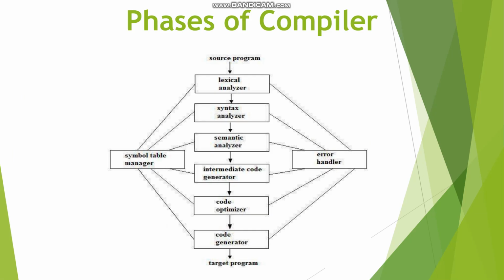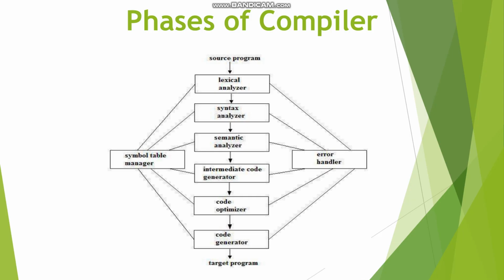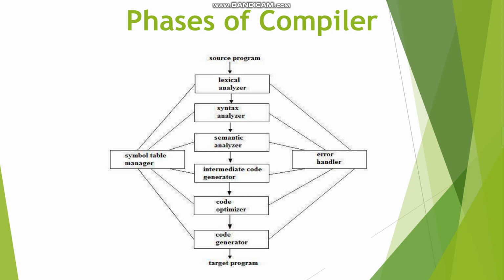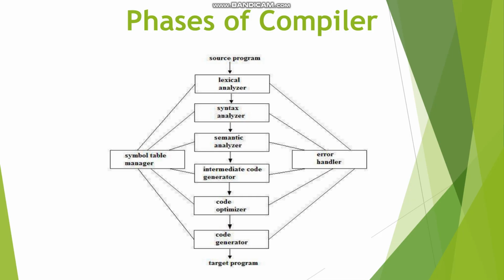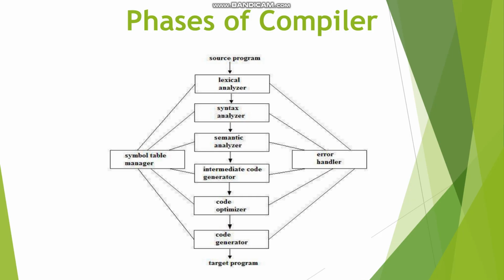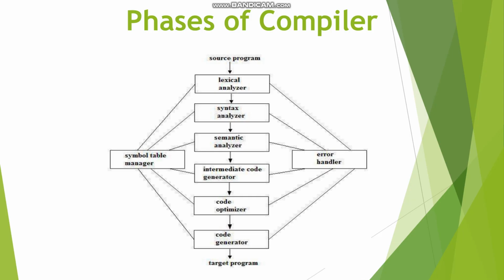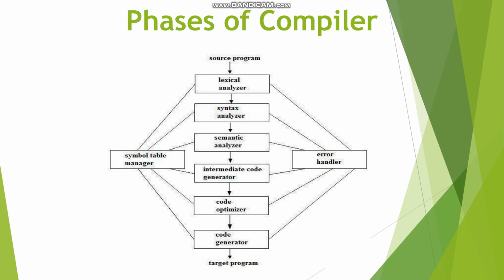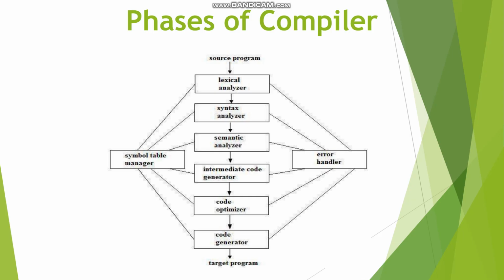Introduction of Compiler /assistant prof Asmita Ray department of computer science/ (SVIST)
Introduction of Compiler